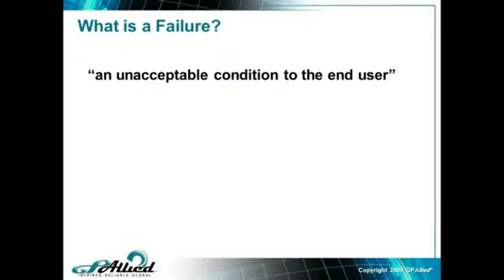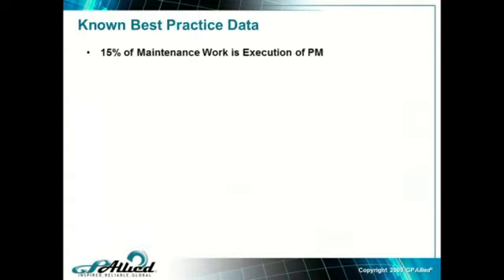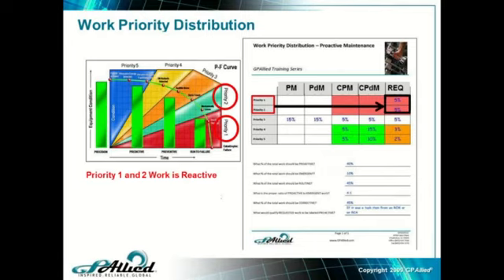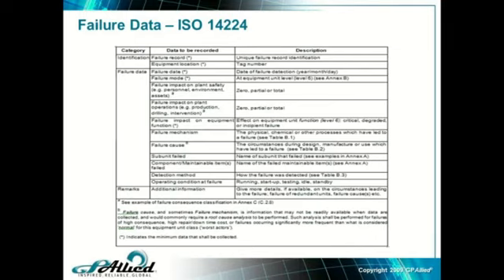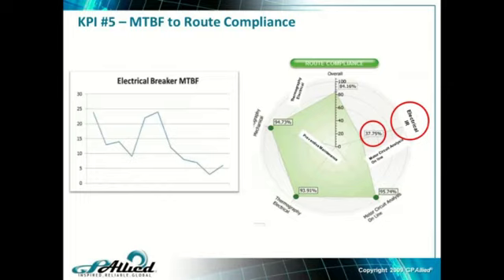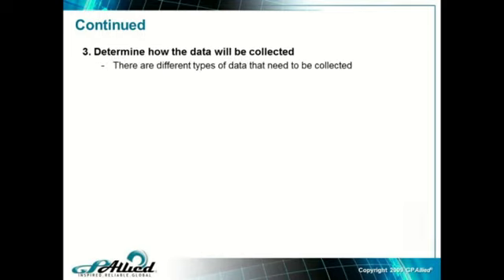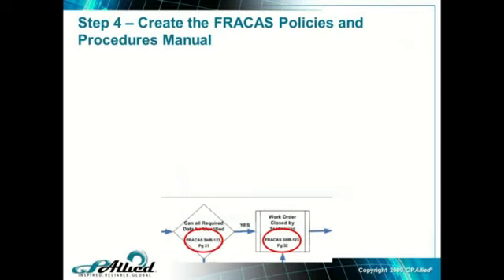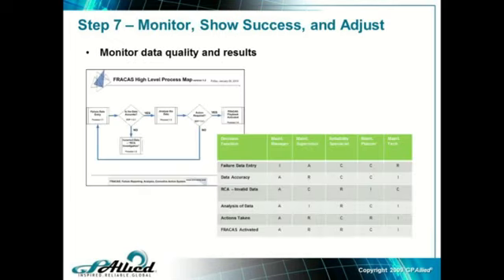UE Systems Complimentary Webinar - Understanding FRACAS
In this webinar, understanding FRACAS is being discussed. This webinar is presented by Ricky Smith.
FRACAS -- Failure Reporting, Analysis, and Corrective Action System, the continuous improvement process for optimizing asset reliability at optimal cost. Where to begin? How to show success early? How to eliminate failures? and much more in this super powered webinar that you could call "Reliability on Steroids.